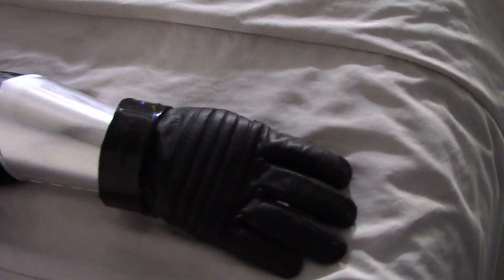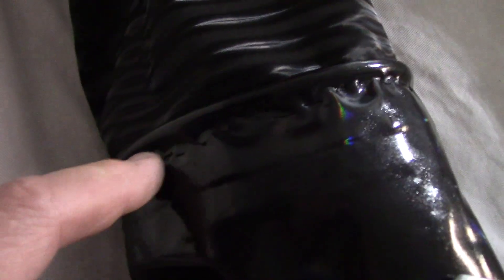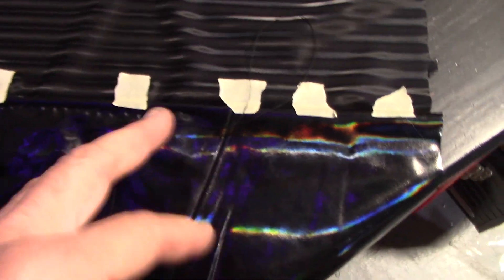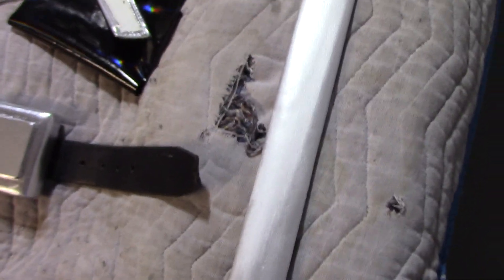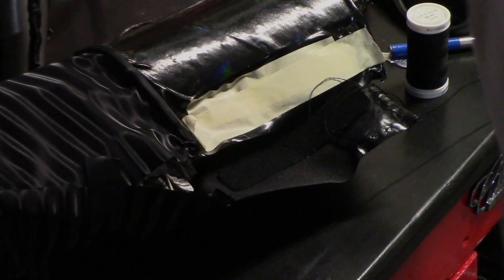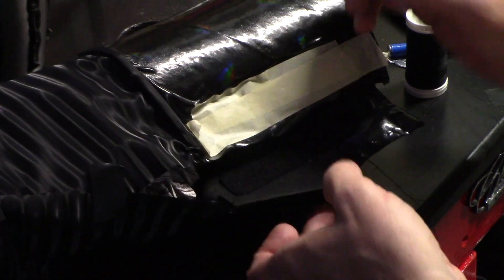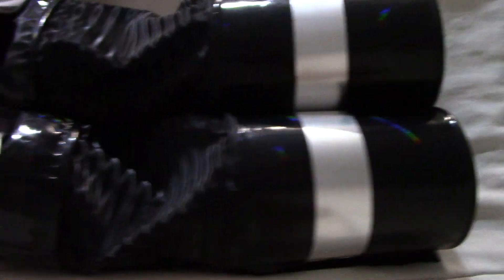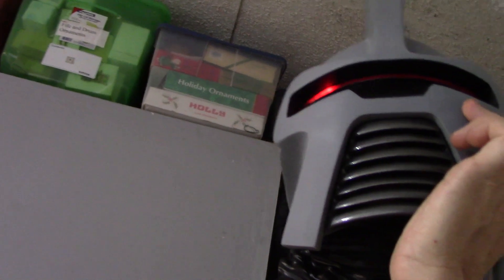Cylon Costume DIY PT 11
Finishing the arms and neck gaiter.